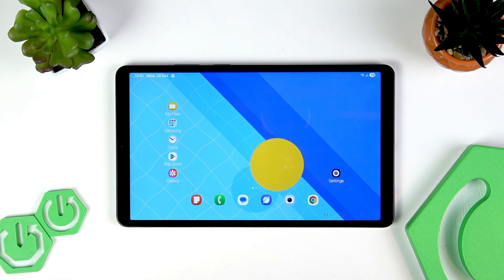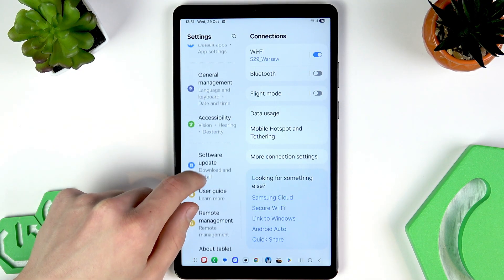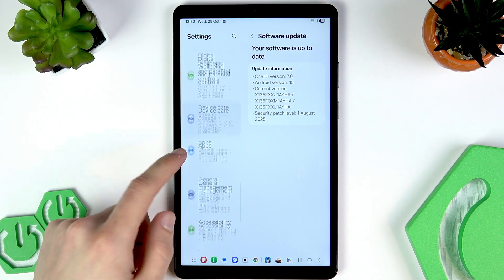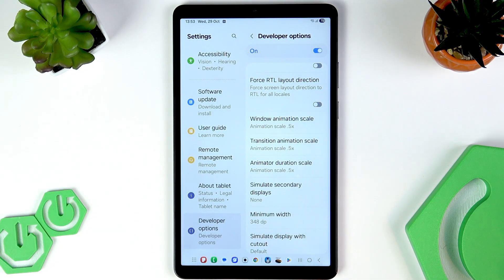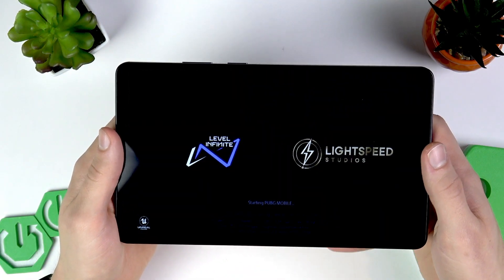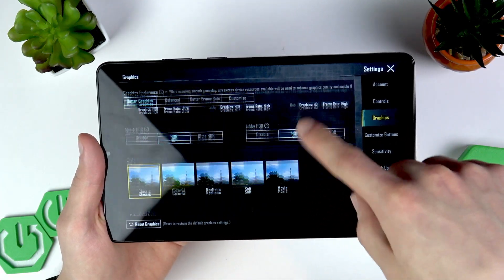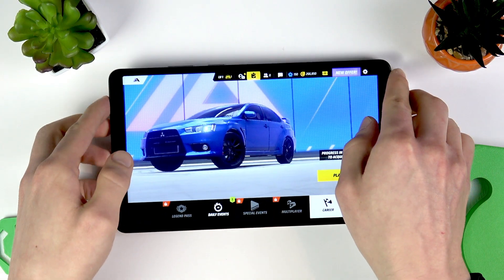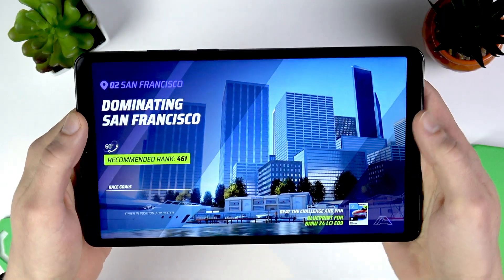Samsung Galaxy Tab A11 — Gaming Test & Performance Tricks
If you want to know how well the SAMSUNG Galaxy Tab A11 LTE handles popular games and how to get the best performance, this video is for you. We run a real gaming test on the Galaxy Tab A11, showing gameplay in PUBG Mobile and Asphalt Legends, and share practical performance tricks to make your games run smoother. Learn how to optimize your tablet using device care, update your software, unlock developer options, adjust animation scales, and limit background processes for better gaming. Even though the Galaxy Tab A11 doesn't have Samsung's native Game Booster, you can still boost your gaming experience with these easy steps.

How to improve gaming performance on SAMSUNG Galaxy Tab A11 LTE?
How to optimize SAMSUNG Galaxy Tab A11 LTE for PUBG Mobile and Asphalt Legends?
What are the best performance settings for games on SAMSUNG Galaxy Tab A11 LTE?

0:00 Introduction and Overview
0:15 Performance Tips and Tricks
1:00 Using Device Care and Software Updates
1:30 Unlocking Developer Options
2:00 Adjusting Animation Scales
2:30 Limiting Background Processes
3:00 Closing Background Apps
3:20 Launching Gaming Hub
3:50 PUBG Mobile Gaming Test
5:30 Graphics Settings and Gameplay
7:00 Asphalt Legends Gaming Test
9:00 Graphics Settings and Gameplay
10:30 Final Thoughts and Summary